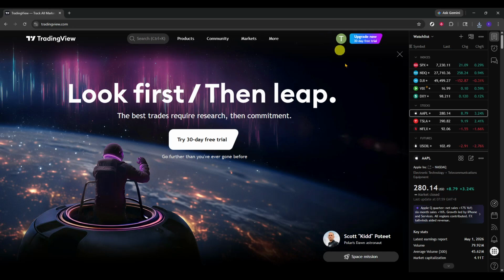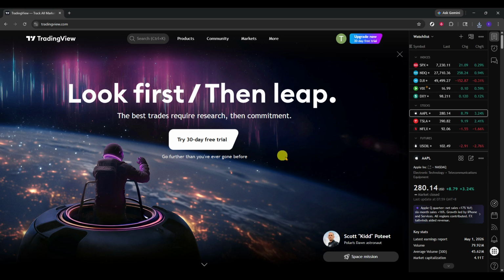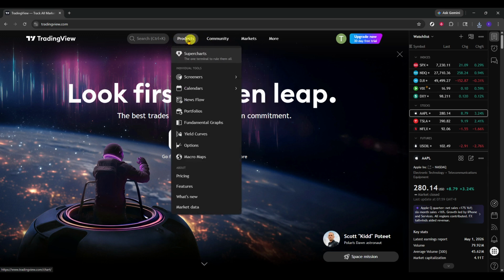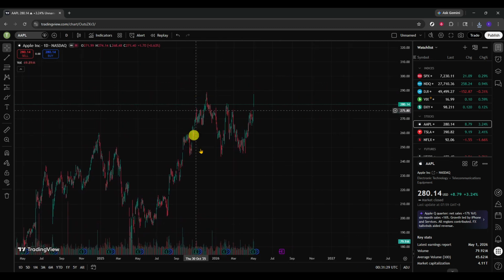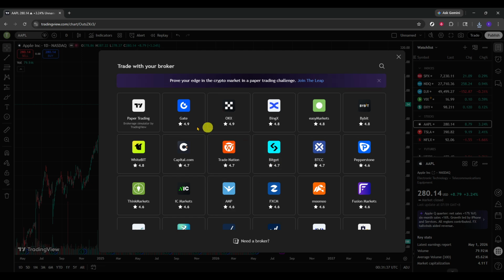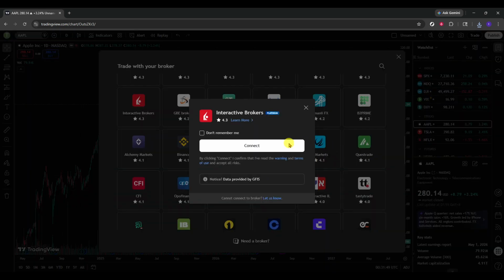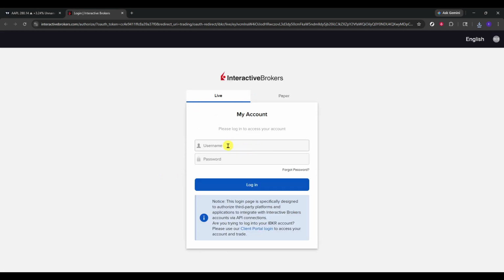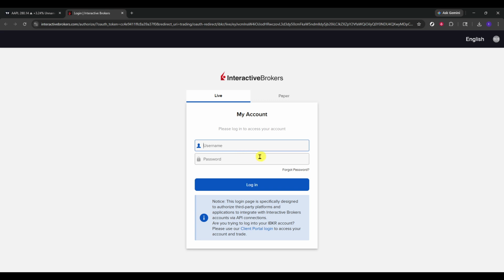How To Connect IBKR To TradingView (2026) (Quick And Easy Guide)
Learn how to connect IBKR to TradingView in this quick and easy guide. This tutorial shows you how to connect IBKR to TradingView, link your Interactive Brokers account, and start trading directly from charts. If you want a better trading experience with advanced charting, this simple guide will help you set everything up quickly.